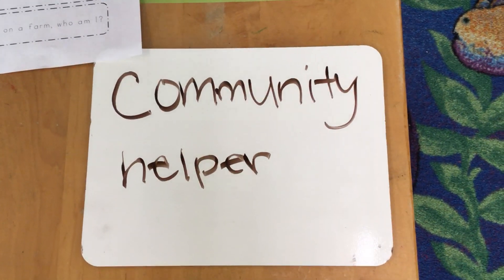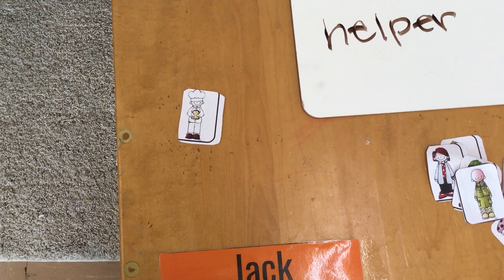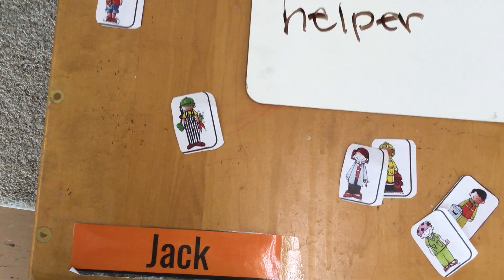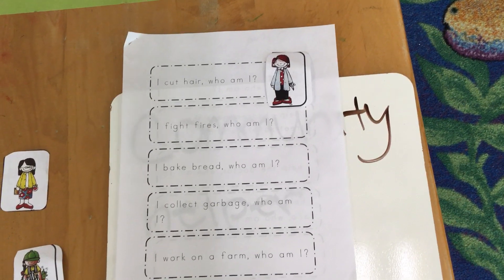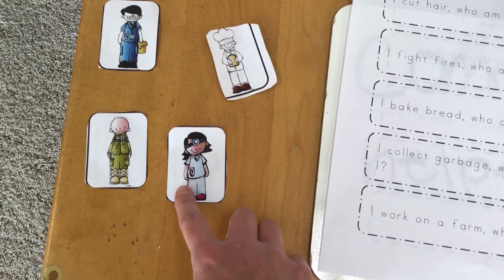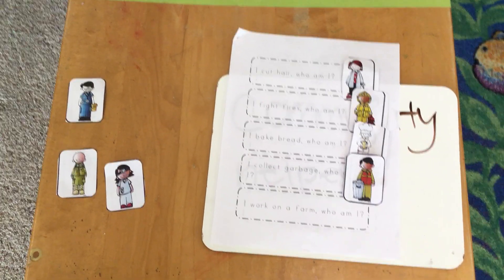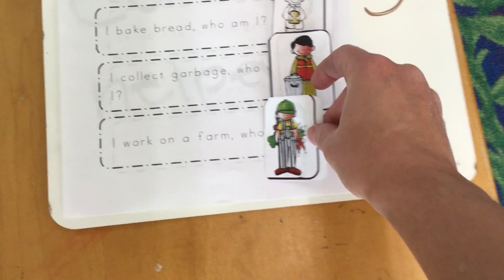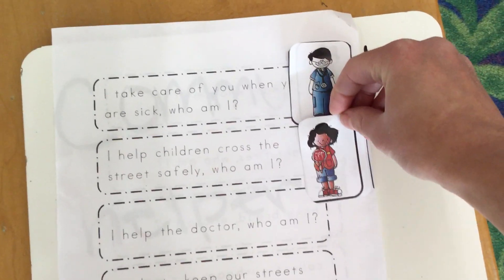Jecec 12 2nd activity nov5